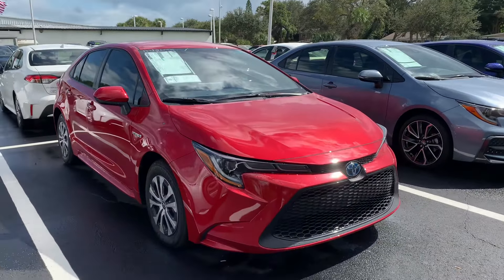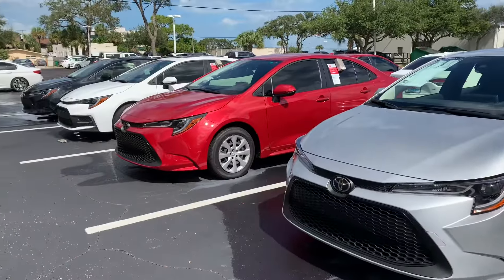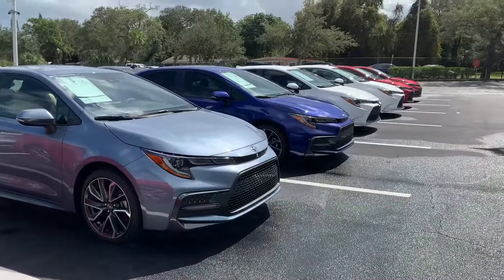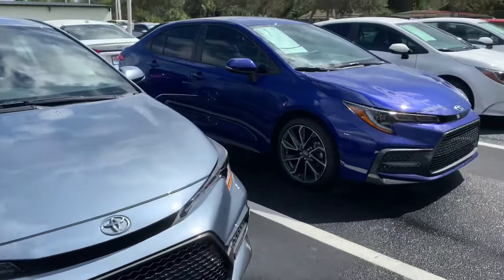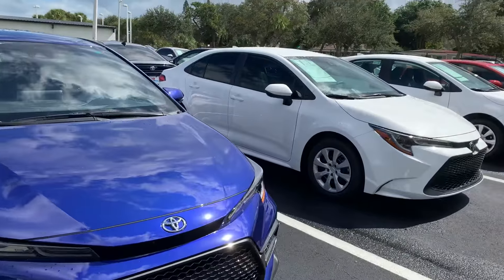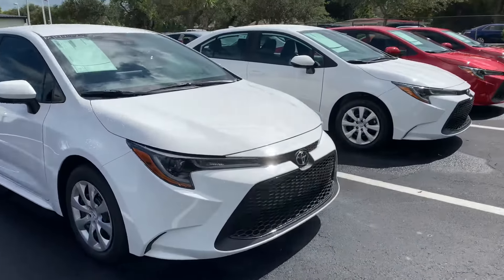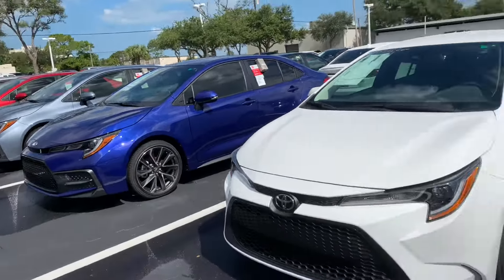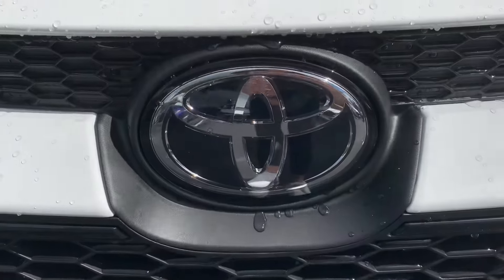Paola’s 2021 Toyota Corolla by Taylor @Toyota of Melbourne